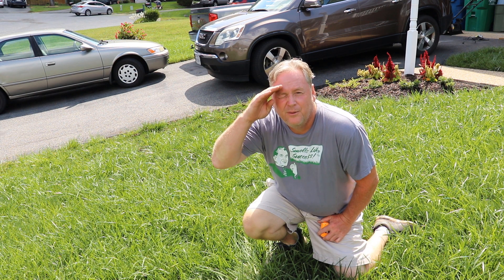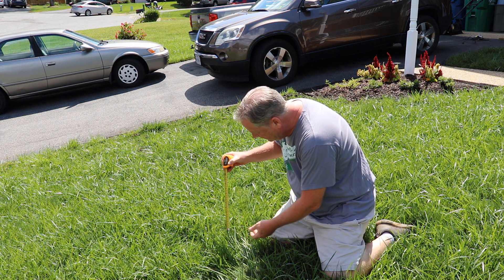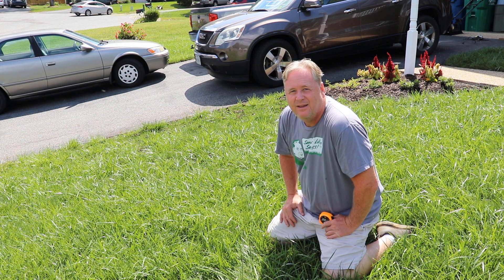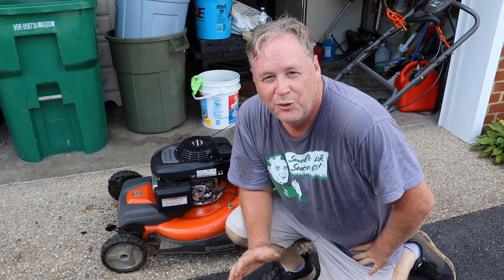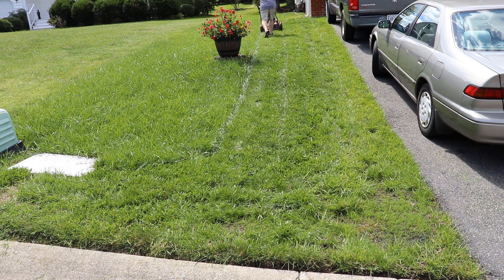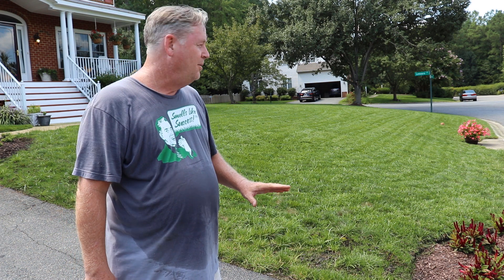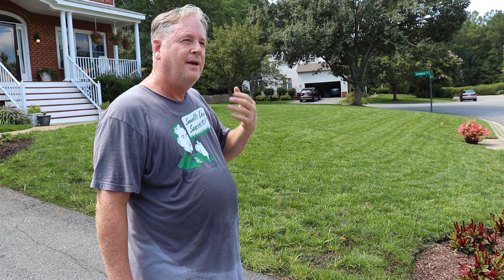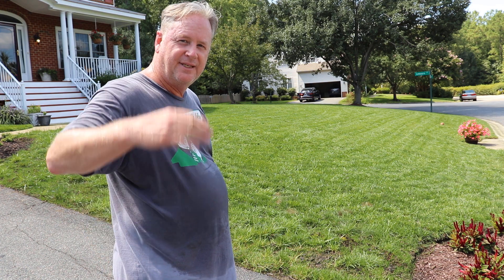GCI TTTF follow up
That GCI TTTF seed is awesome!